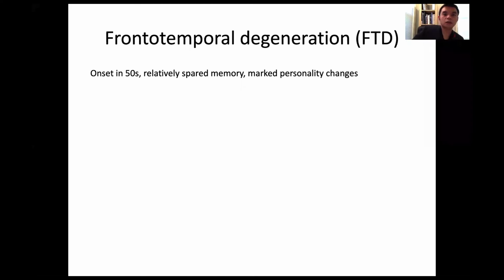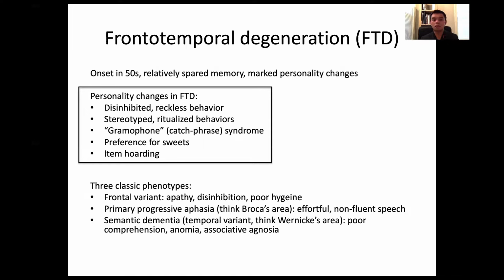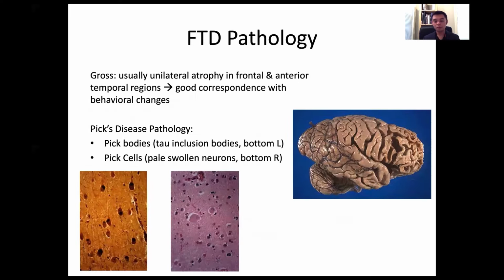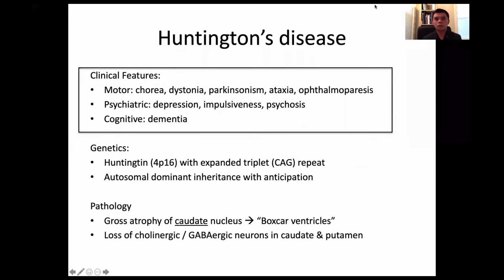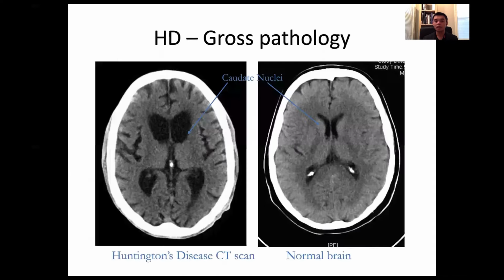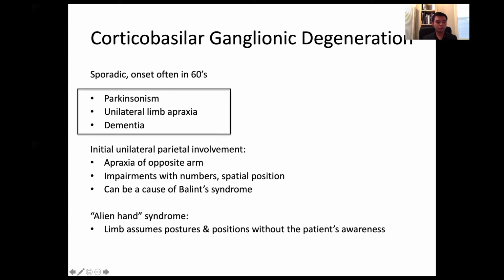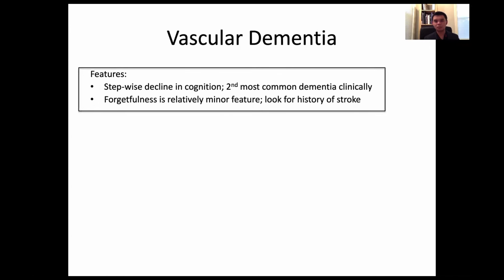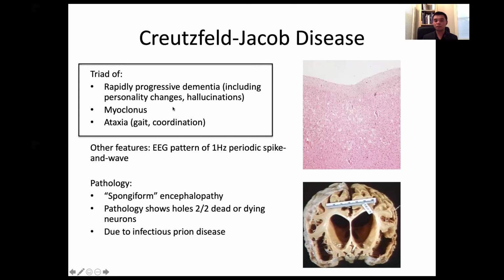Dementias 3 of 4